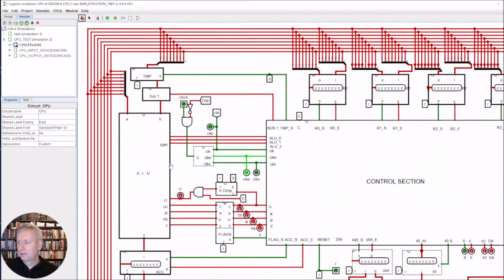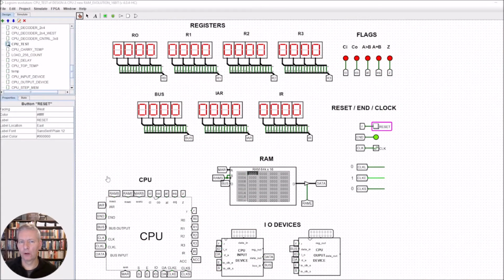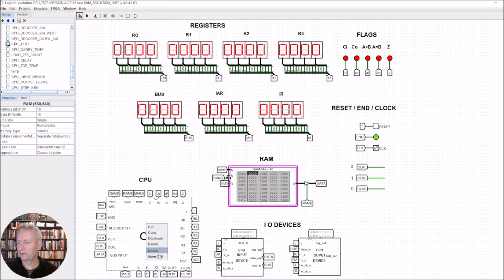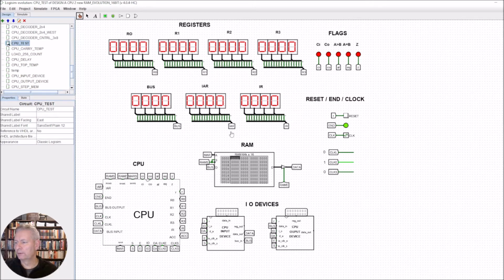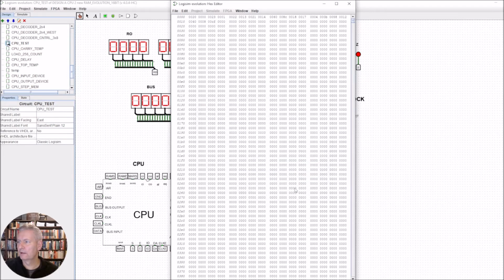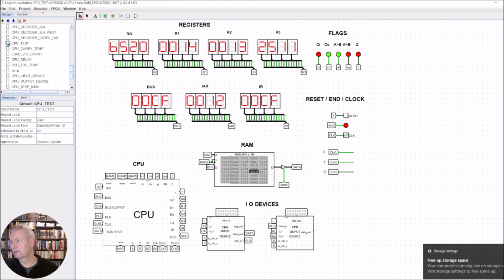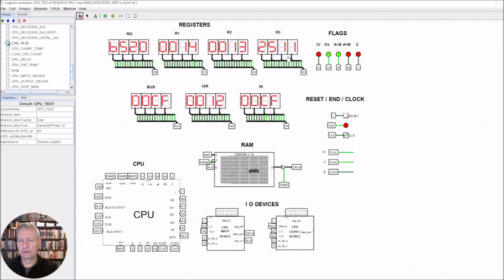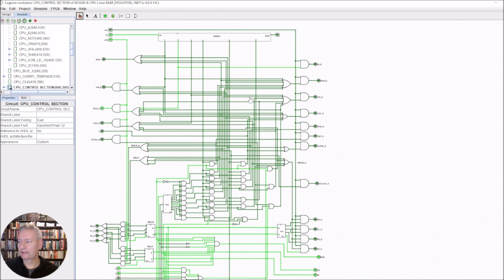Design a CPU 2 - 16 Bit CPU